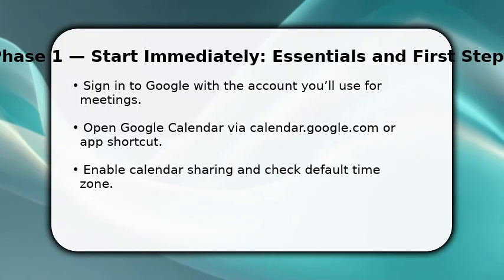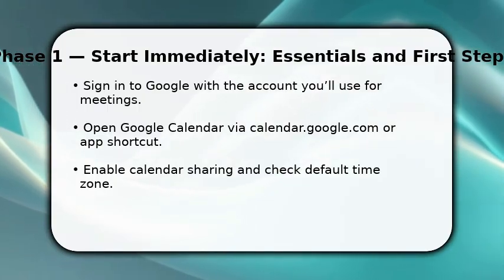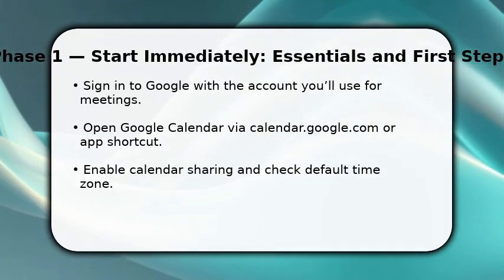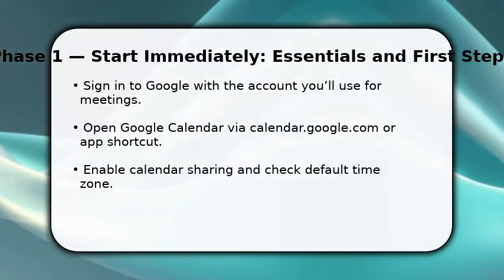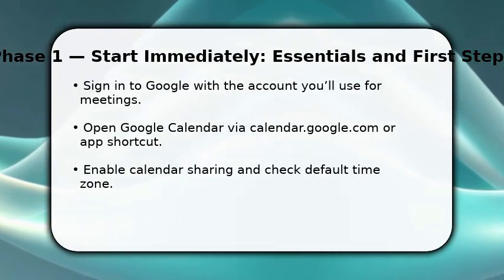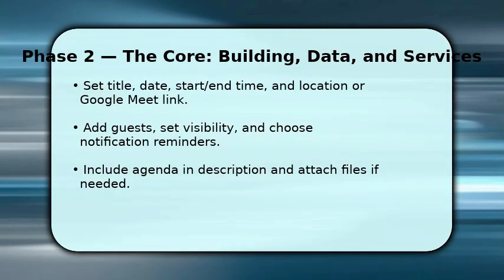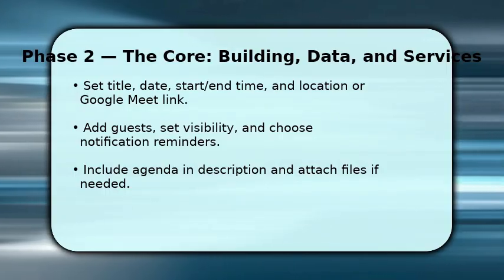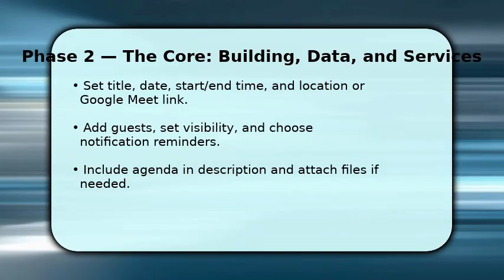How to Use Google Calendar for Scheduling Meeting - Step by Step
How to Use Google Calendar for Scheduling Meeting - Step by Step | 🔒 Surfshark VPN Deal — Stay private and secure. $1.99/mo + 3 Months Free ▸

Learn the ins and outs of using Google Calendar for efficient meeting scheduling with our step-by extricate guide. Discover how to create events, set reminders, share calendars among colleagues, manage recurring meetings seamlessly, and integrate your calendar across devices.

Google Calendar, meeting schedule, create event, set reminder, share calendar, recurring meeting, calendar integration, device sync